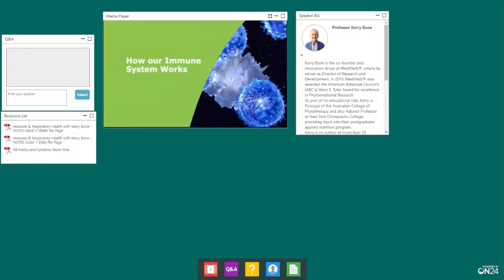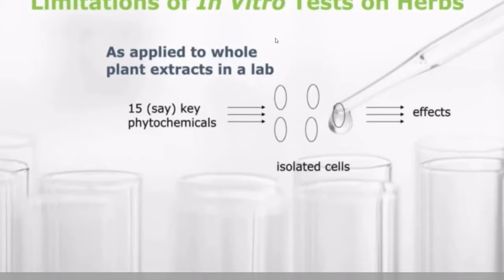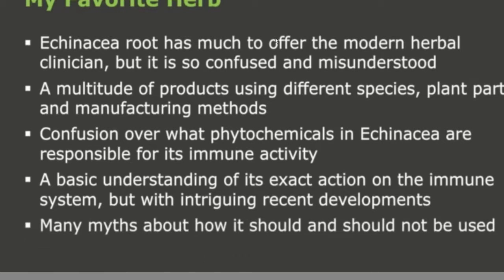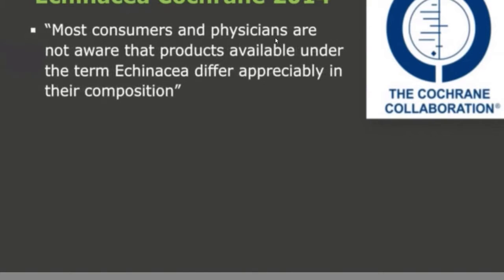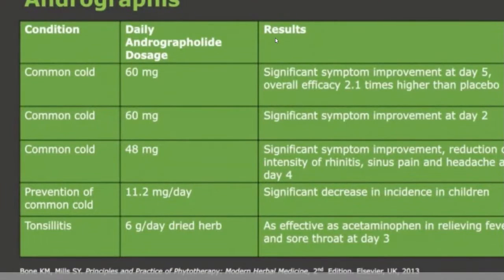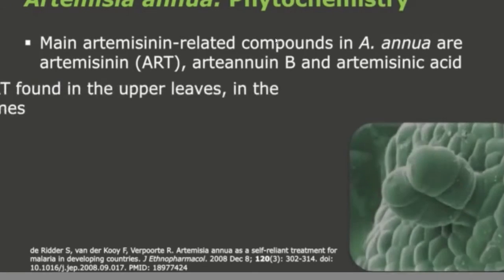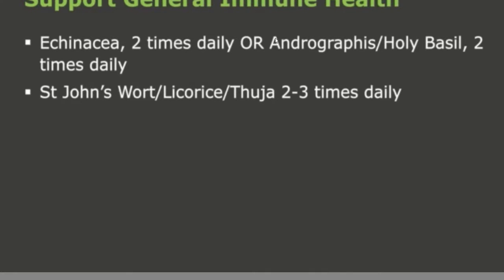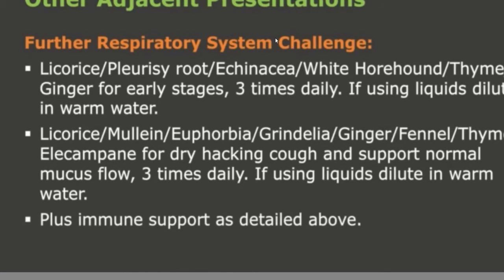kristin webinar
Created with Movavi Screen Capture